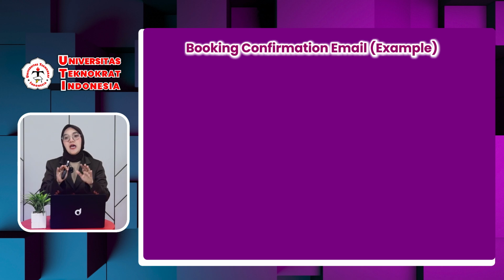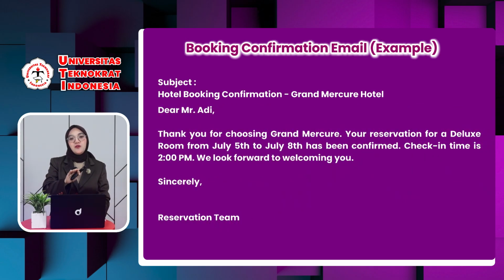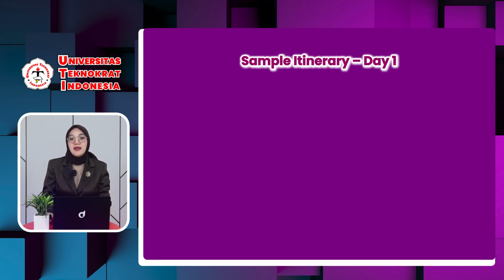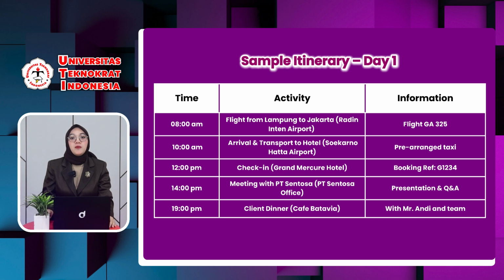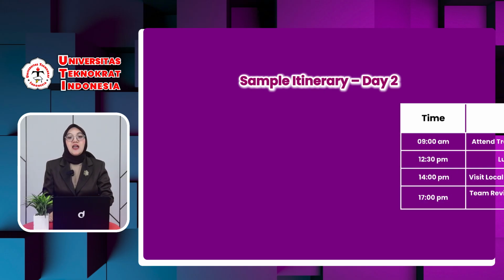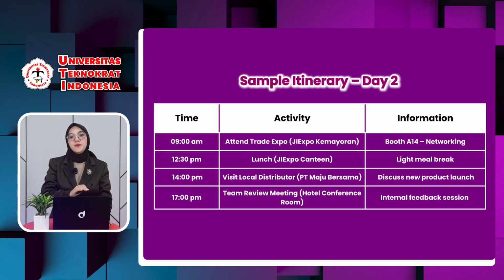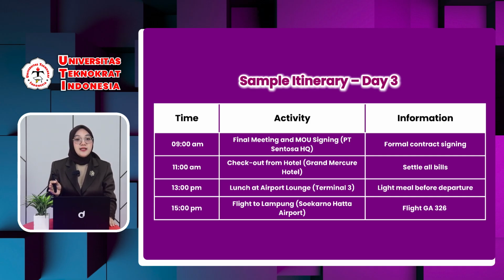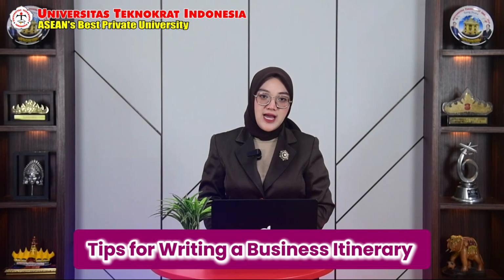Planning Business Trip | English for Business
Materi  : Planning Business Trip
Dosen  : Masnia Rahayu, S.S., M.Hum.